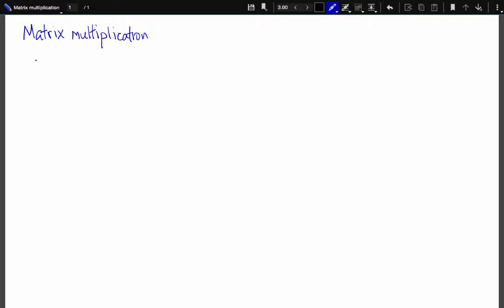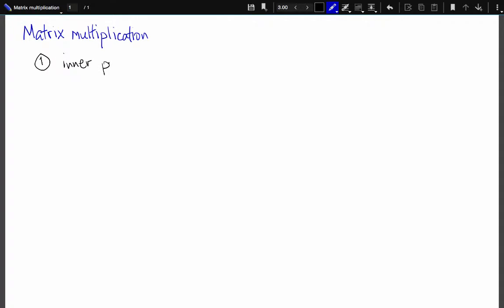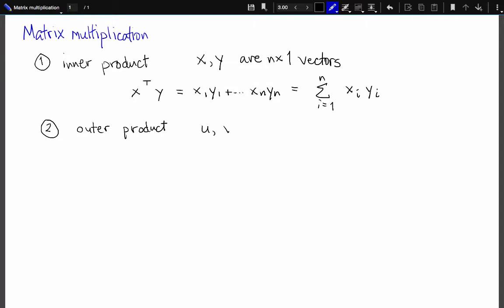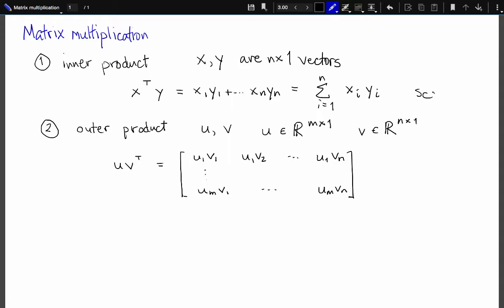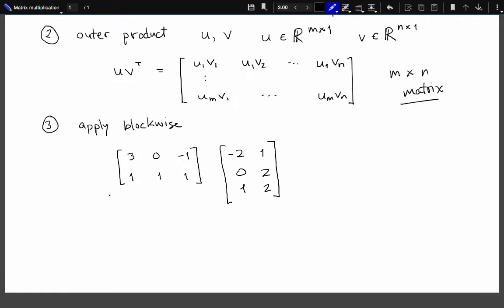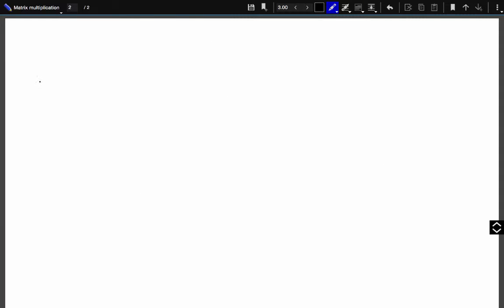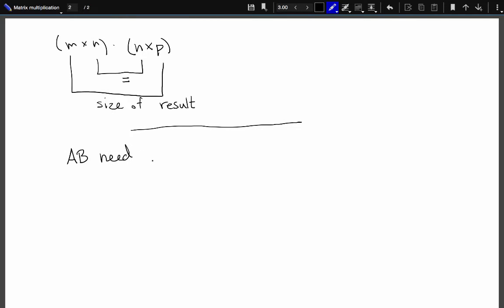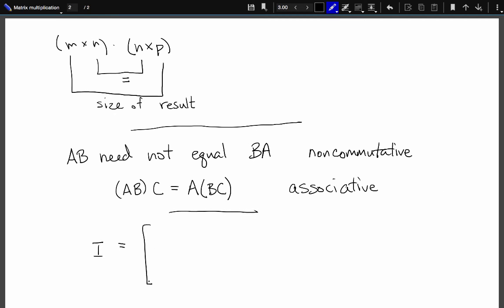MATH426: Matrix multiplication